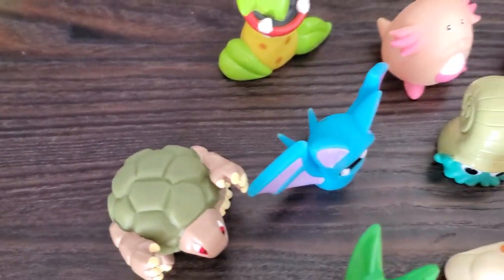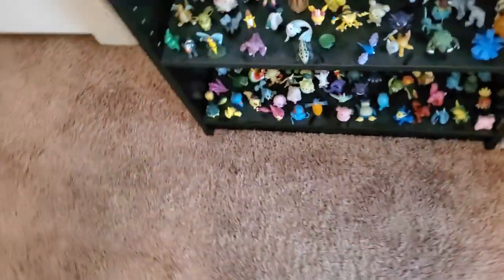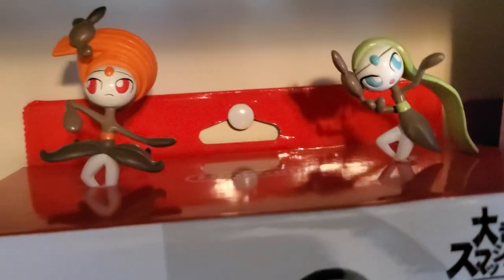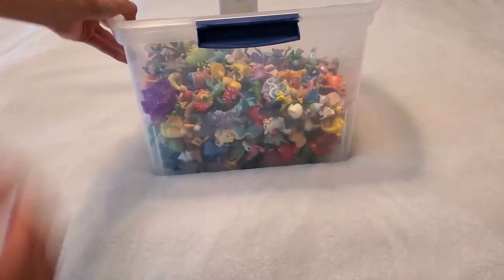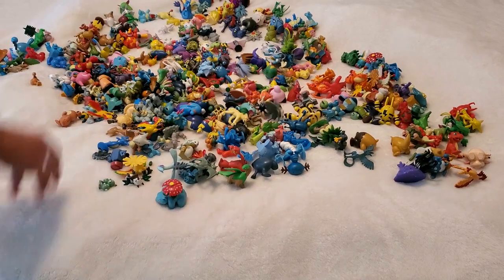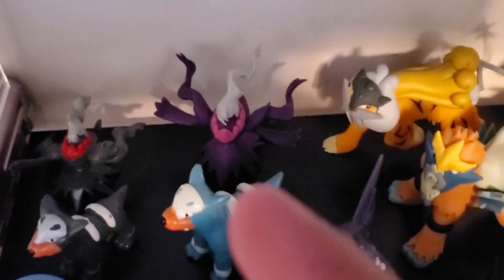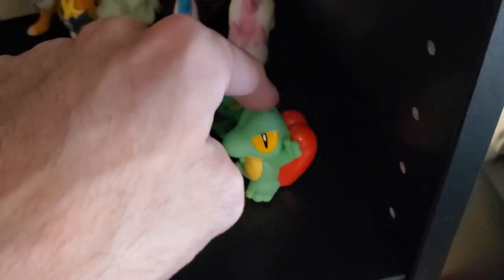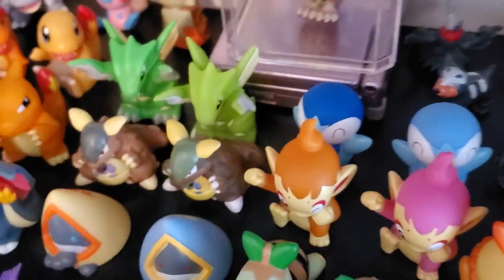My Shiny Pokemon Figures + TOMY Collection Showcase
In this video I talk in depth about my pokemon figure collection, including the aspect of it comprising of my shiny Bandai figures!

I've had this collection for far longer than I've been a shiny hunter, and it continues to grow (Primarily in the form of Bandai shinies nowadays)